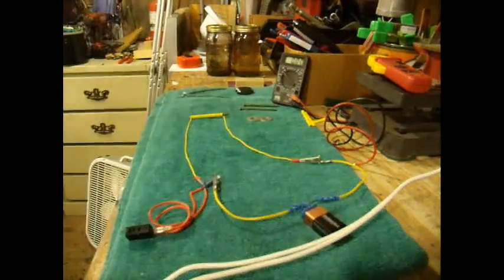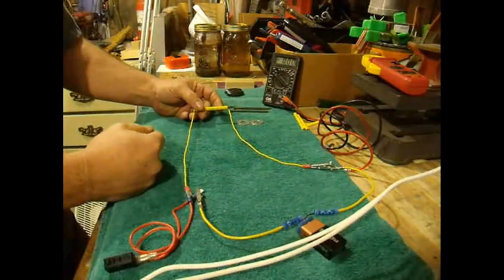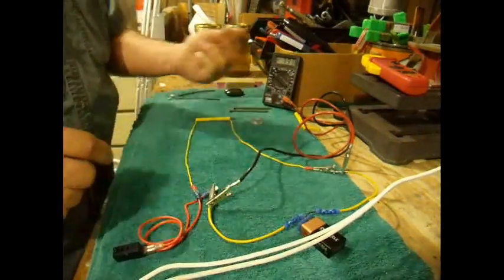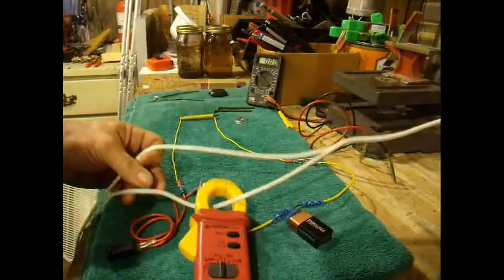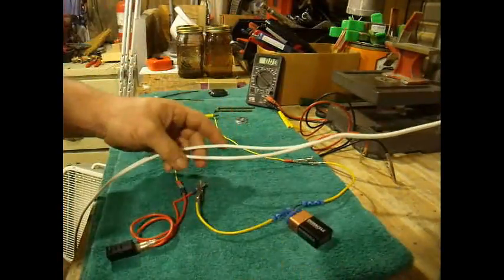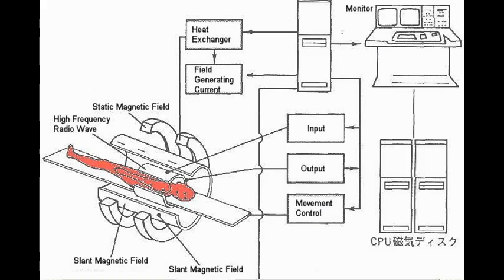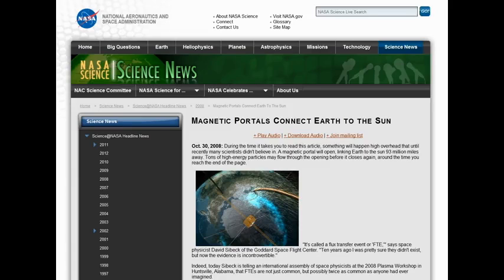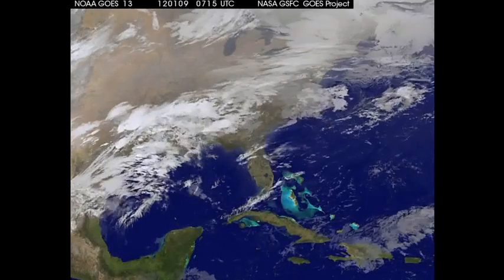Electricity and Magnetism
'Perpetual Motion Holder'